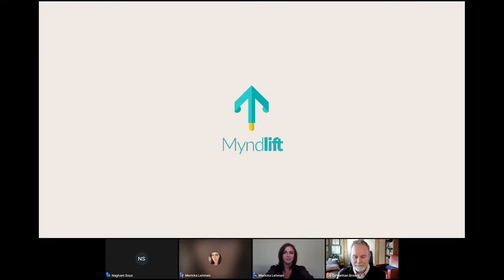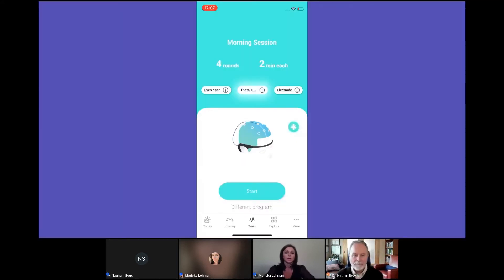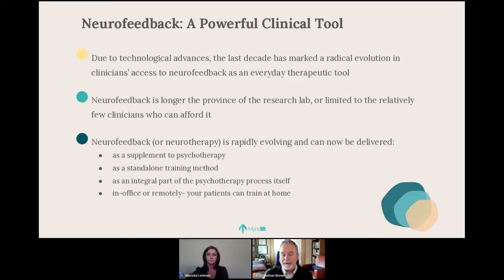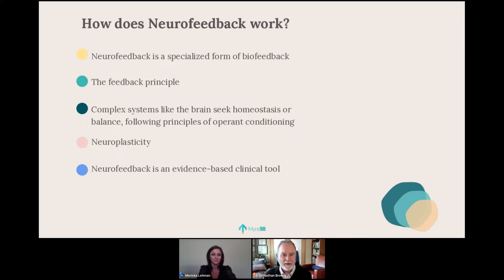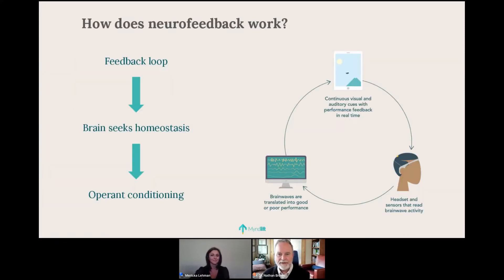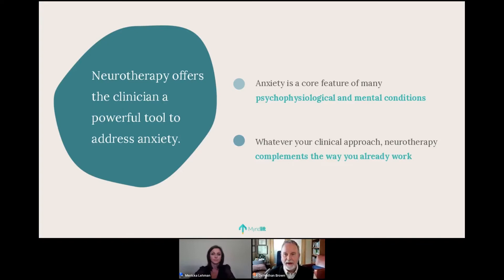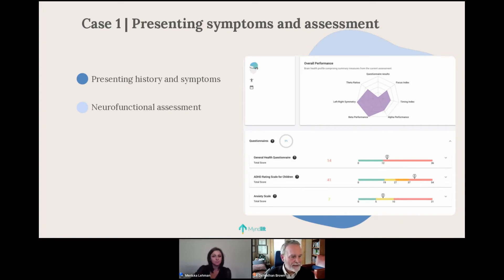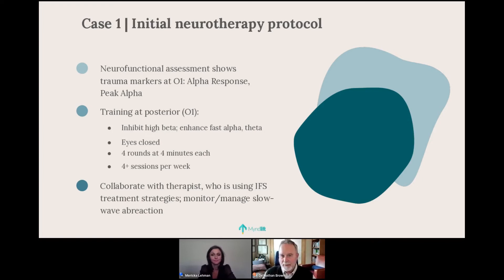Myndlift Webinars: Using Neurofeedback To Achieve Better Client Outcomes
Dr. Brown, a clinical psychologist and neurofeedback expert with over 35 years of experience walks us through how patients can improve key outcomes using neurotherapy with a focus on its efficacy with one of the most frequent presenting problems in clinical practice: Anxiety.

This webinar covers:

- A brief overview of how you can start offering in-clinic & remote neurotherapy to your clients with Myndlift.
- Multiple cases for Neurofeedback in context of psychotherapy.
- Strategies for using Neurofeedback with clients experiencing anxiety.
- A clear comparison of Neurofeedback vs. other anxiety-reduction techniques.
- Uncovering what you can learn about your clients' brain activity with in clinic and remote assessments, brain maps and EEG.

This webinar is hosted by Myndlift. We empower mental health professionals and individuals with digital holistic mental care, CBT tools, neurofeedback, and at-home EEG.

Start offering a seamless in clinic & home neurofeedback solution that's trusted by tens of thousands of individuals and hundreds of clinicians today!